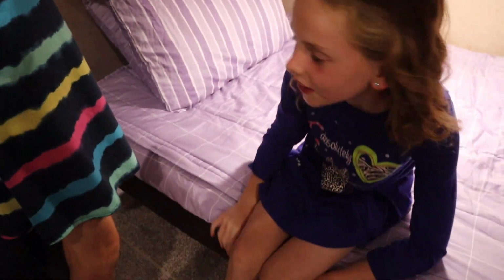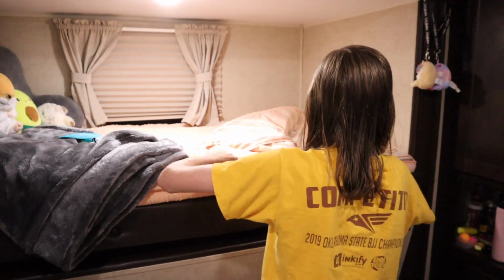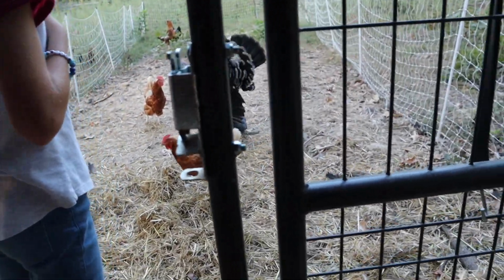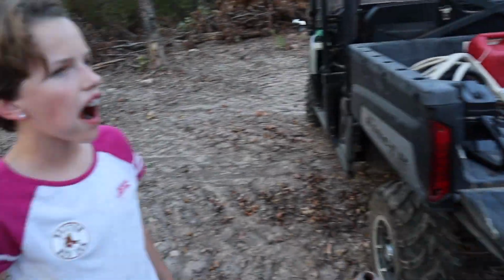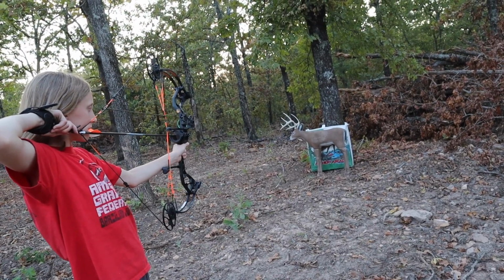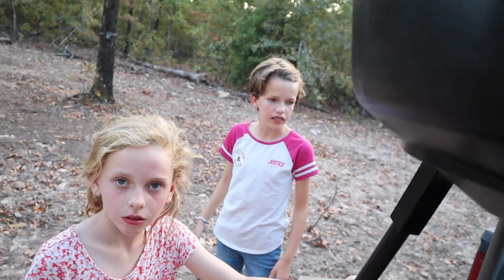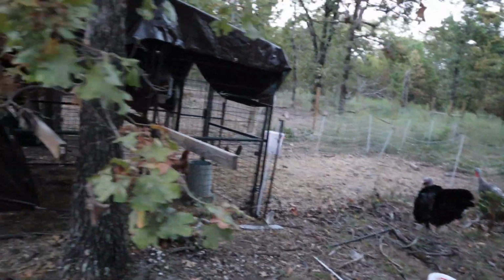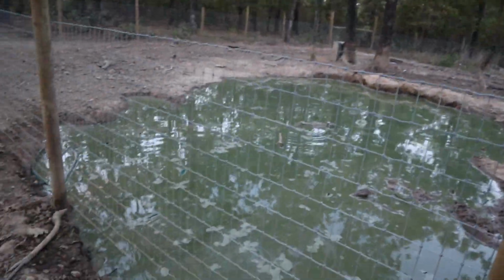THERE IS AN INTRUDER ON OUR PROPERTY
THERE IS AN INTRUDER ON OUR PRIVATE PROPERTY